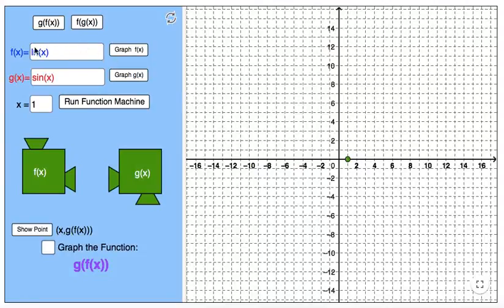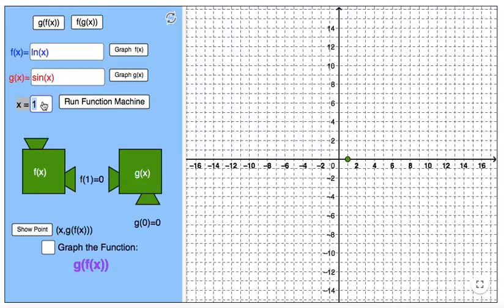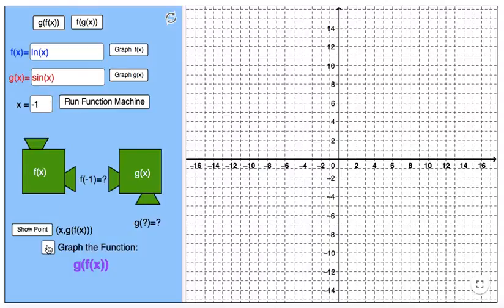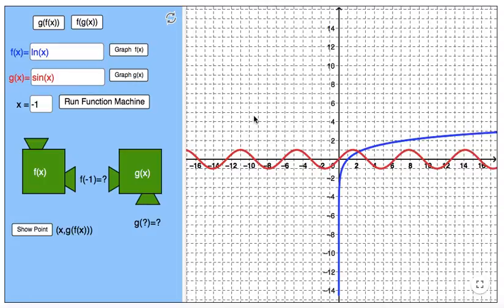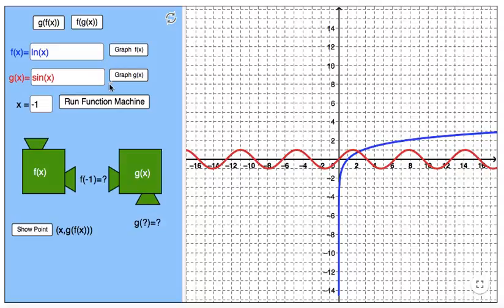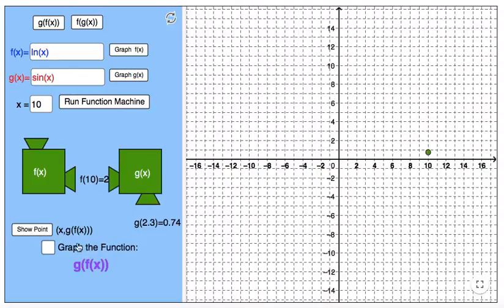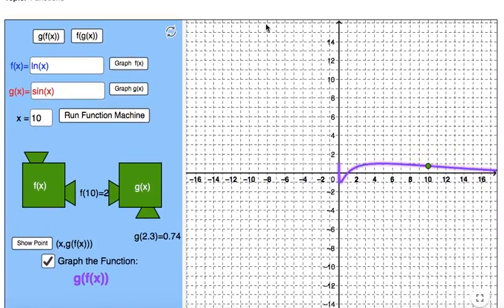02Composite Functions Function Machine Part2